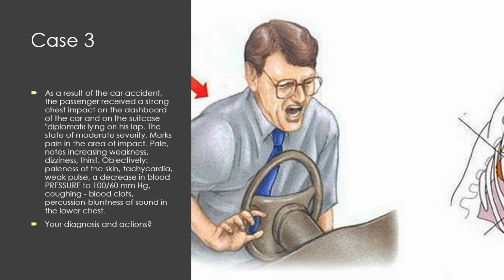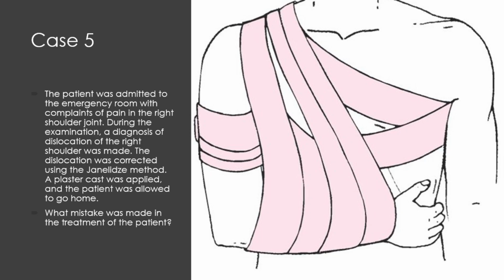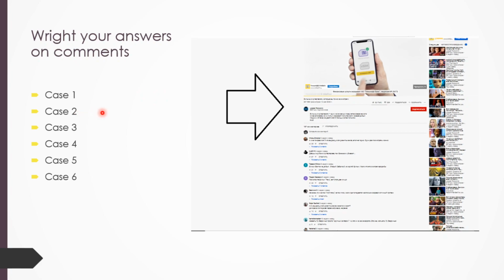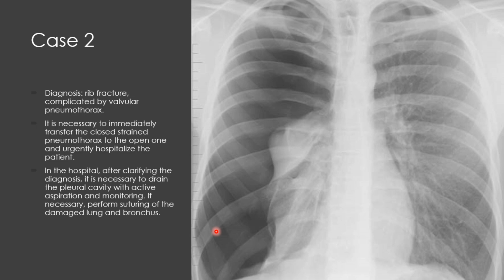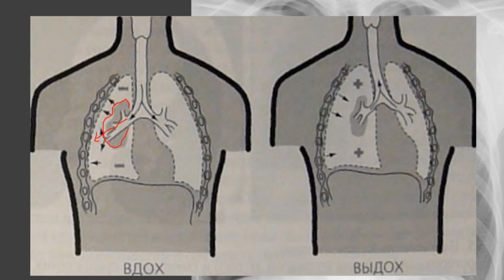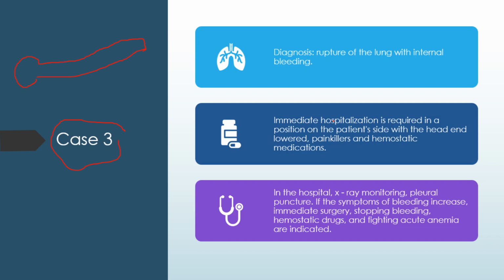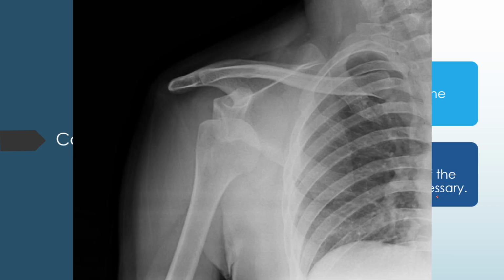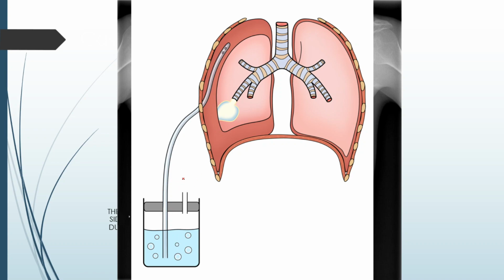Cases about trauma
Training for your brain.
Trauma
Orthopedic